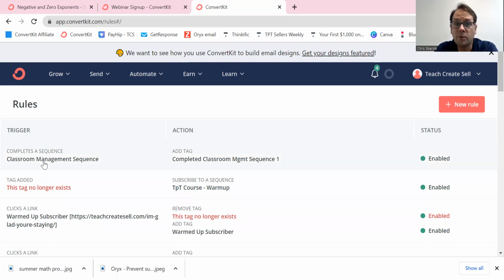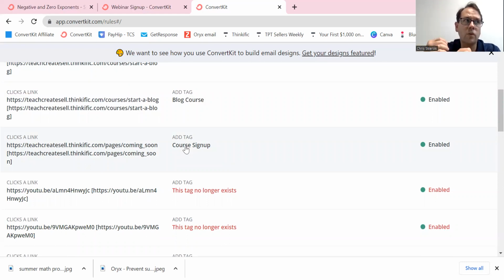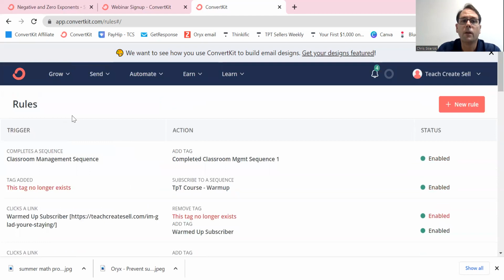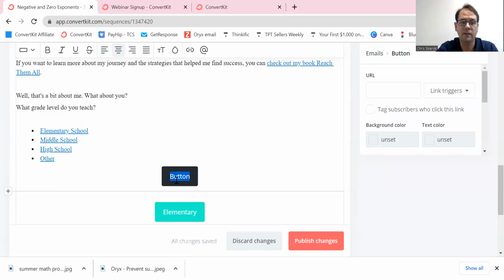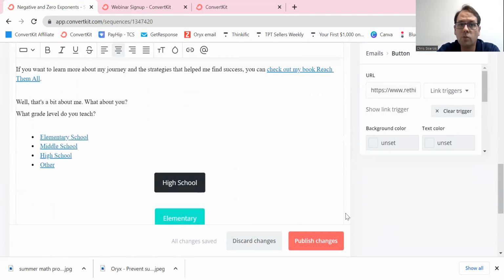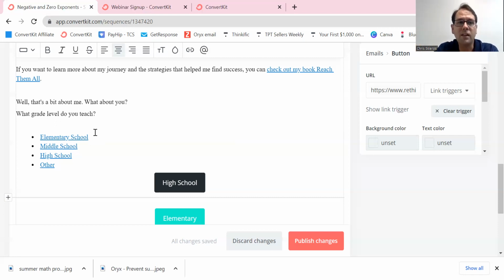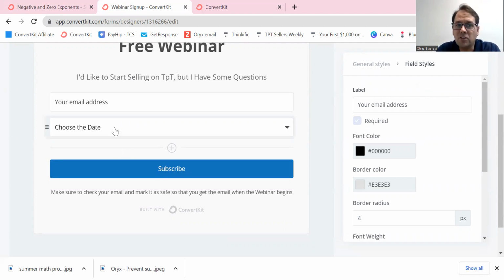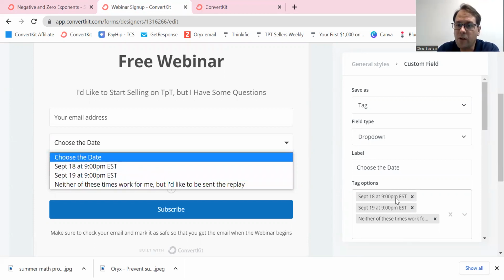Link Triggers and Rules - ConvertKit Tutorial